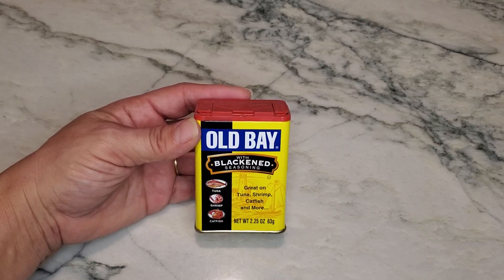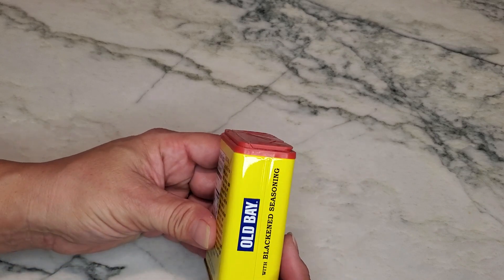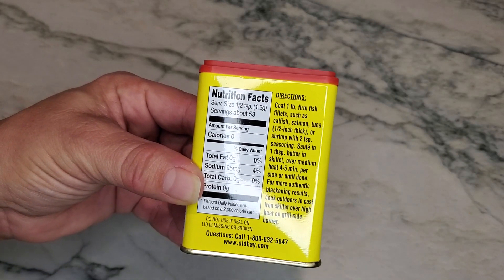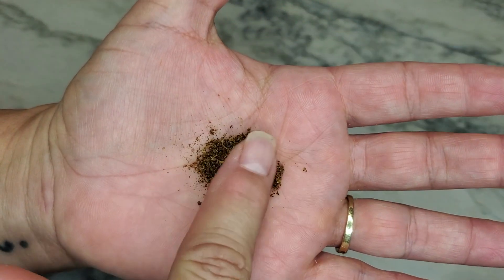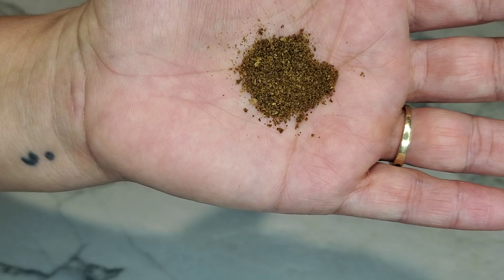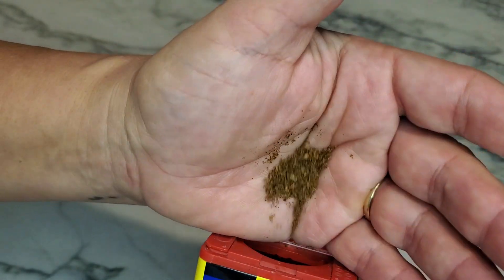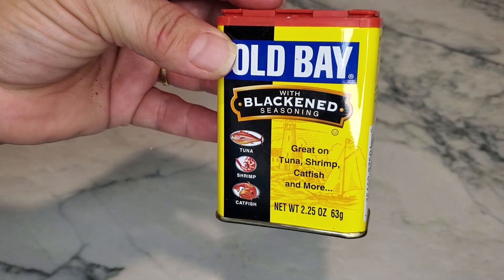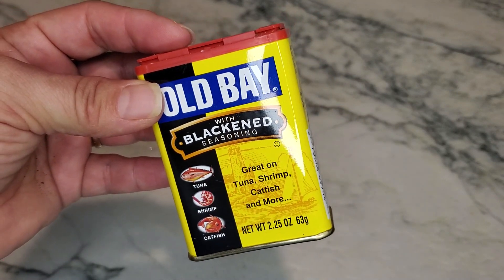OLD BAY WITH BLACKENED SEASONING REVIEW: A FLAVOR EXPLOSION!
Check out this amazing product here!

Key features:
🎣 Enhances the flavor of fish and seafood dishes
🍲 Adds a delicious smoky flavor to your favorite recipes
🥩 Perfect for creating flavorful blackened meats
🌿 Made with high-quality, natural ingredients